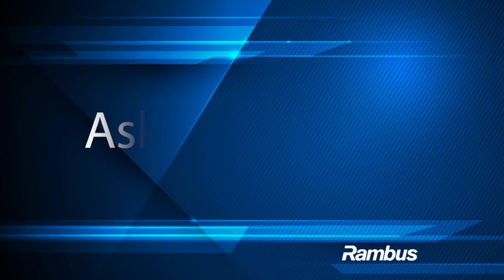Ask the Expert: HBM4 Controller IP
In this episode of Ask the Experts, we discuss HBM4 with Nidish Kamath, director of product management for memory interface IP at Rambus.

Topics discussed include:
      *  How AI is influencing the development of the HBM specification
      *  What we know so far about HBM4
      *  The implementation challenges associated with HBM4
      *  The Rambus HBM4 Controller IP offering
     *  Why customers should choose Rambus for their HBM designs